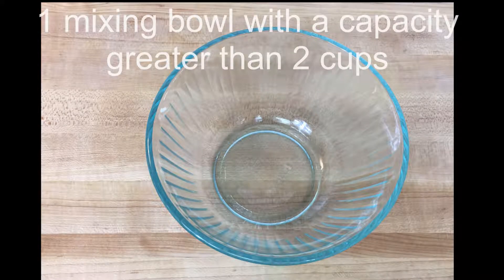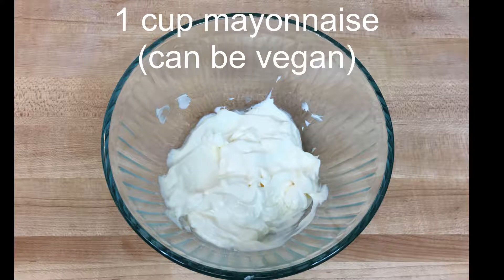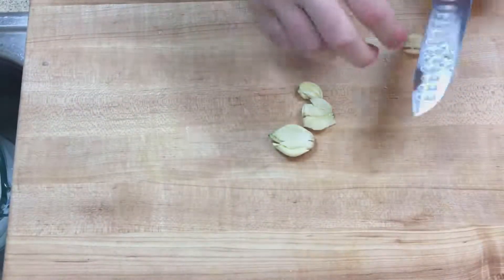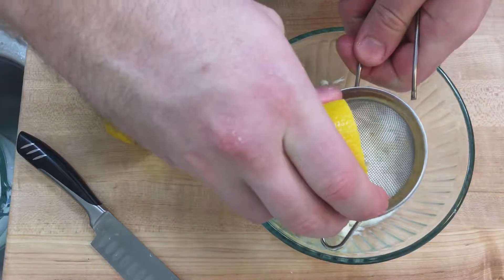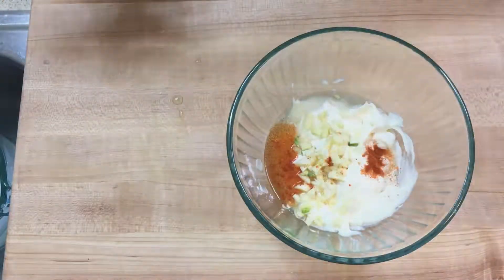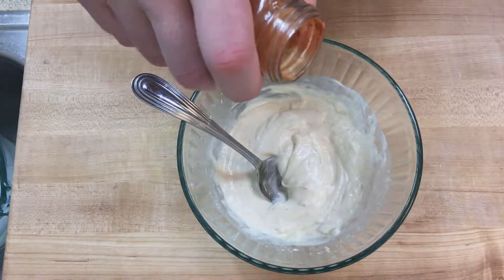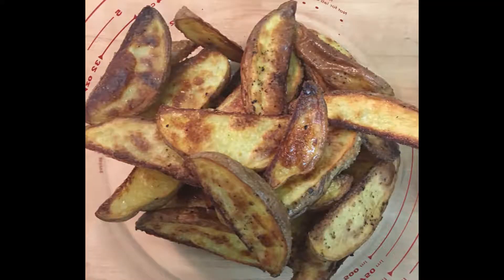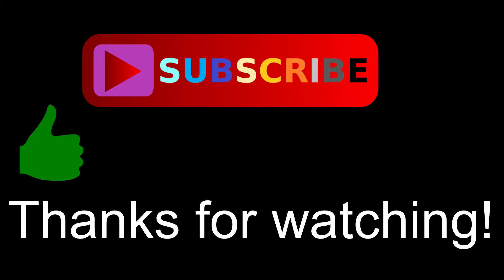Quick and easy garlic aioli (from scratch!)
Have you ever spent a lot of time looking for that perfect addition to something you eat regularly? That's the feeling you'll get when you pair this aioli with some fries. It's best with the homemade ones I have right here on my channel, but I suppose that you could also use fast food ones in it, too. This recipe is incredibly simple, takes only a few ingredients, and is well worth the time to make!